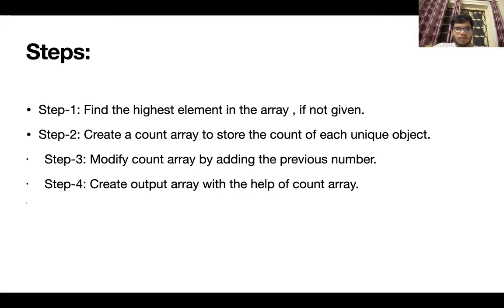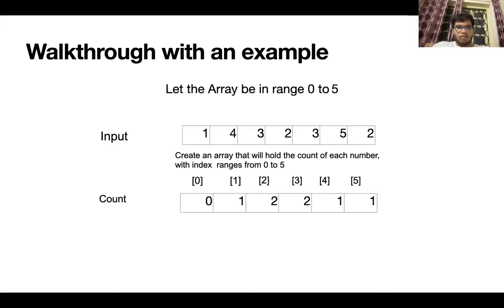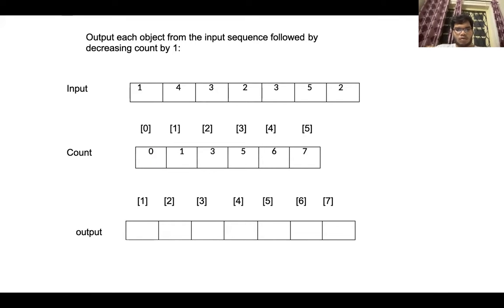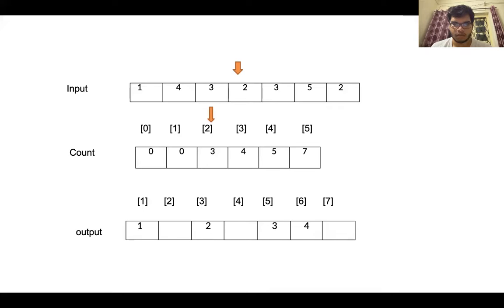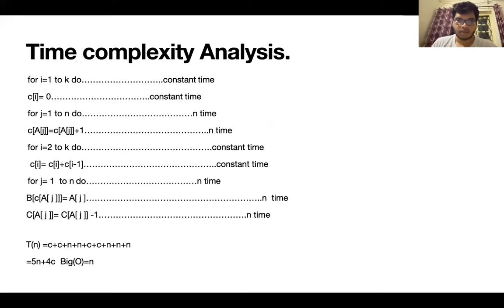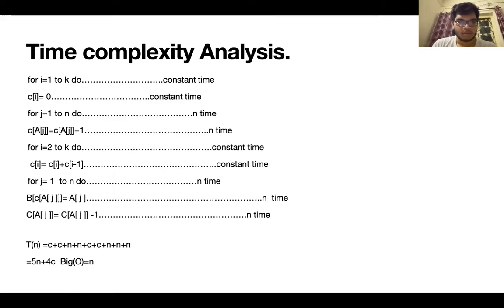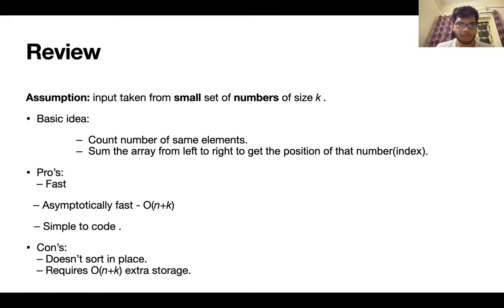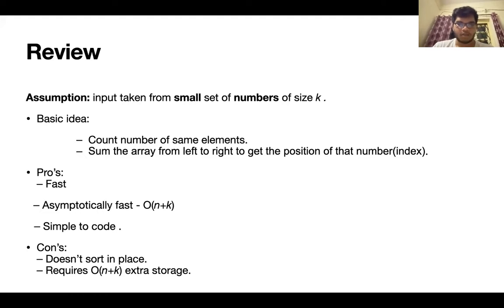Counting sort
Design and analysis of counting sort.